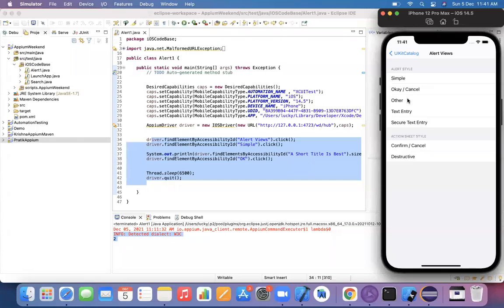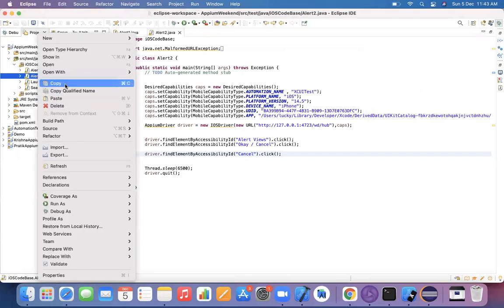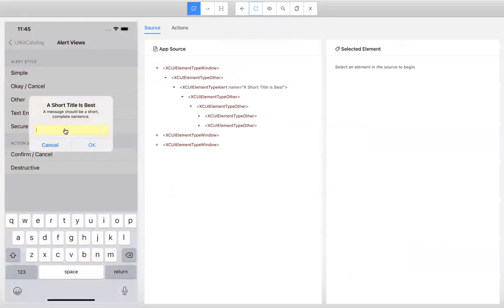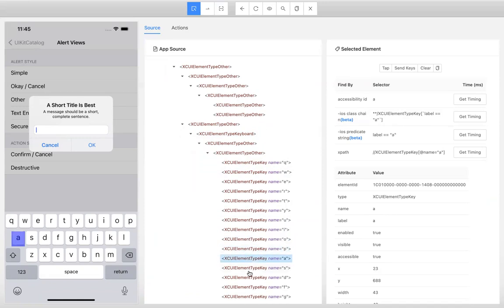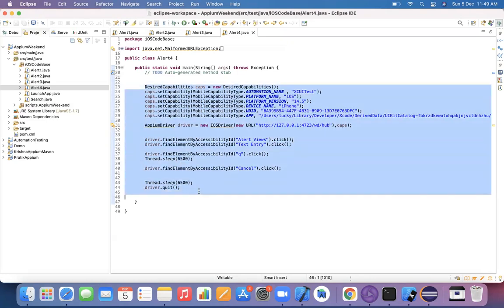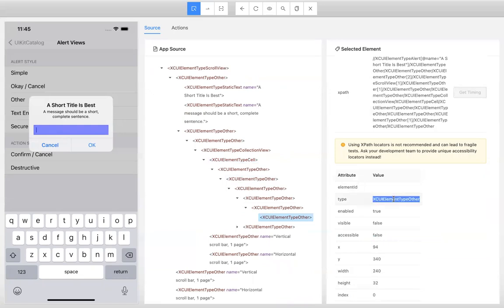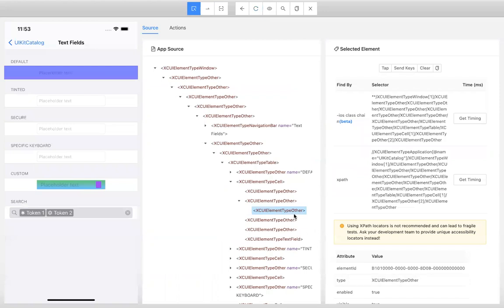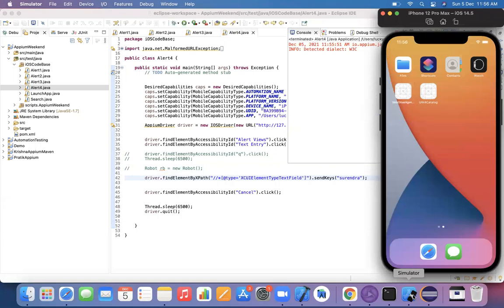Session 8: Mobile Automation Testing using APPIUM iOS | APPIUM for Beginners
Handling Alerts Part 2